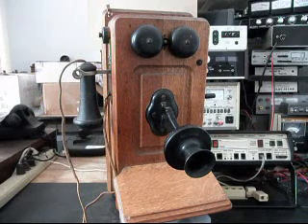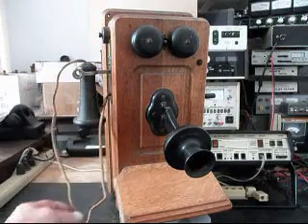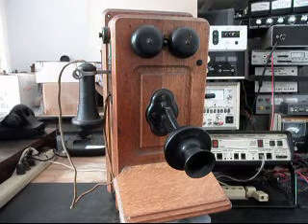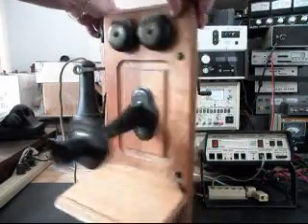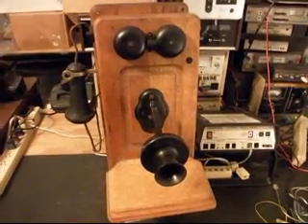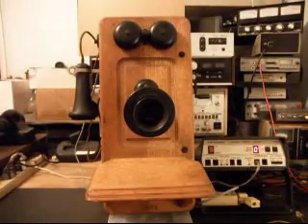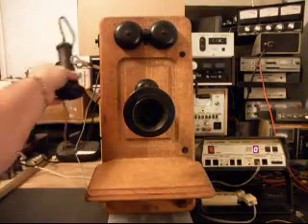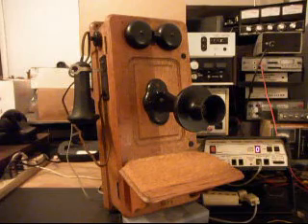Kellogg Wood Wall Crank Telephone Conversion Repair